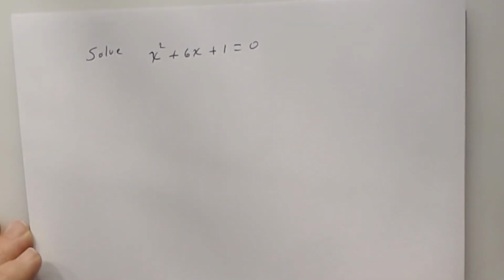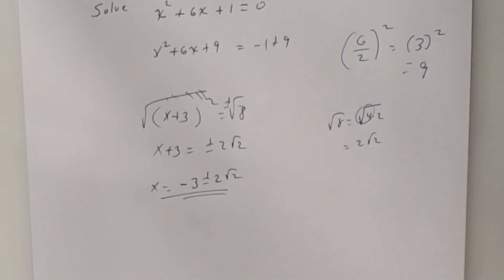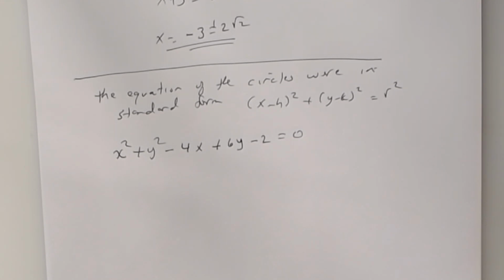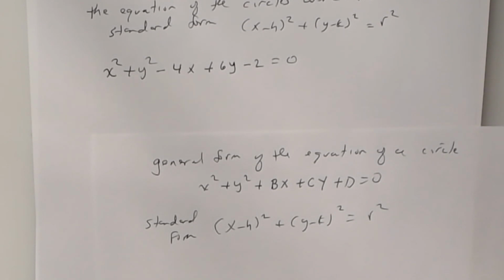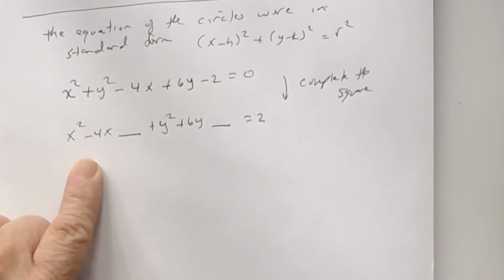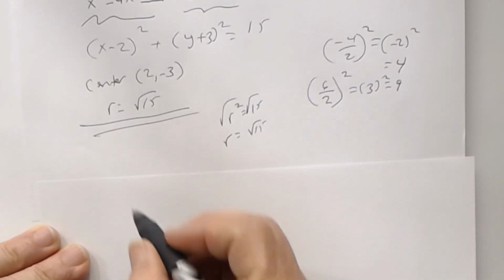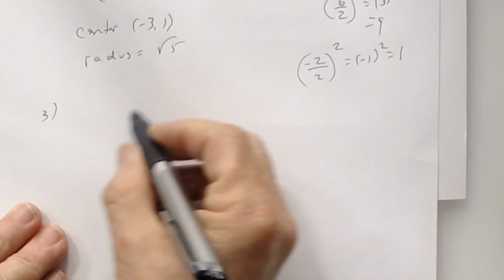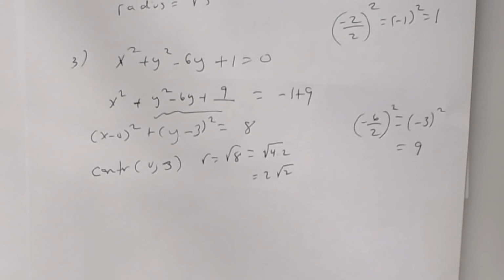Equation of Circle - completing the square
This lesson focuses on writing the equation of a circle in standard form given the general form.  Completing the square is used for this process.